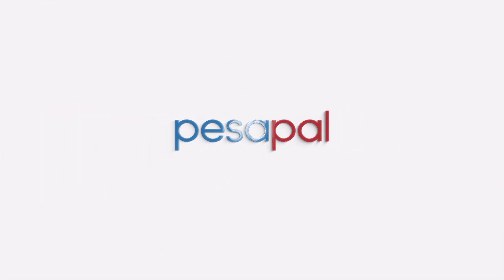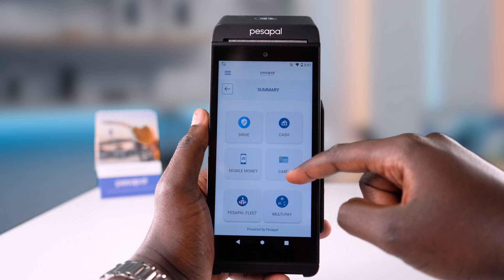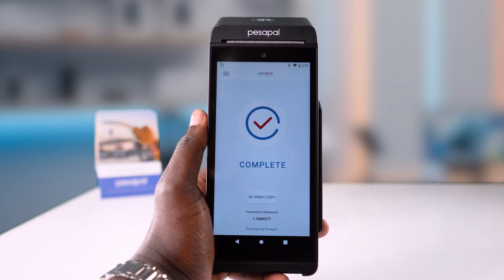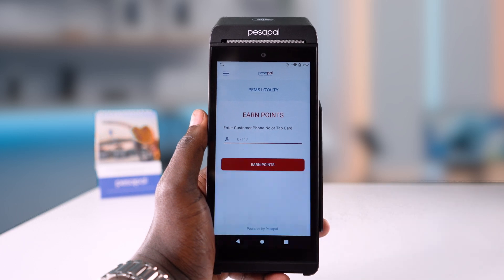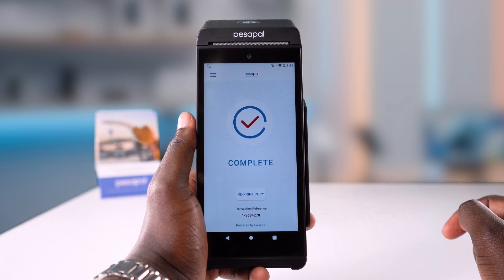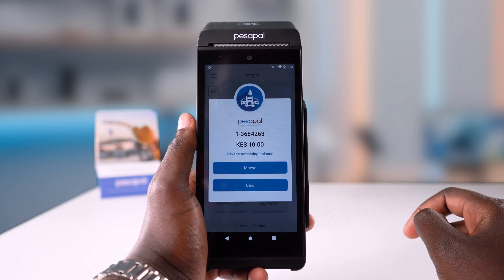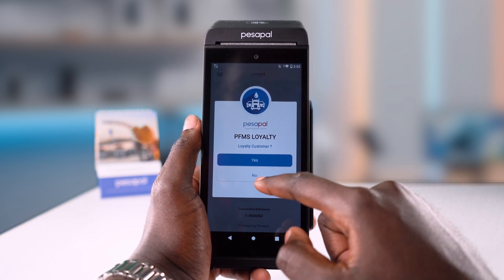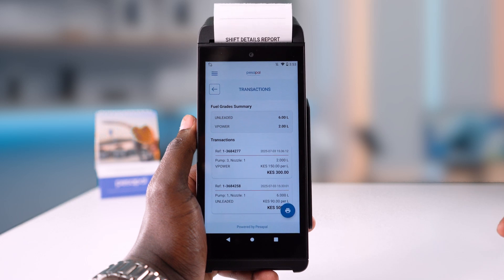How to Use Pesapal FMS POS: Full Tutorial for Fuel Stations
What is Pesapal FMS? How does the FMS POS system work? How can fuel stations streamline operations, stay compliant, and serve customers faster?
Pesapal FMS is a forecourt management solution built for fuel businesses — helping you manage pump activity, accept all types of payments, issue E-TIMS-compliant receipts, and award customer loyalty points in real time.

In this video, you'll learn how the Pesapal FMS POS system works and how it can simplify day-to-day fuel station operations. Watch to discover how to:

✅ Track pump and nozzle activity
✅ Close transactions in real time
✅ Accept mobile money, card, and cash
✅ Print fiscalized receipts instantly
✅ Award loyalty points to customers
✅ Reprint receipts and view shift history

Ready to fuel smarter? Start with Pesapal FMS today.